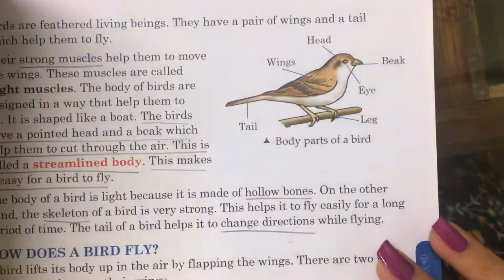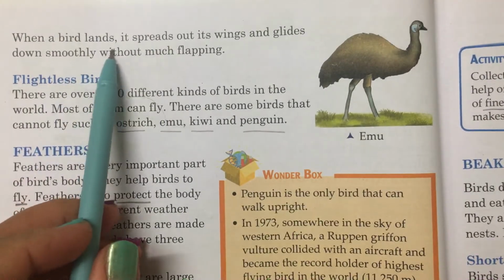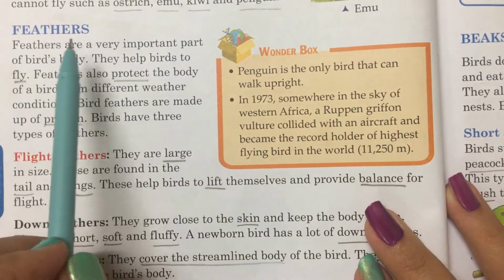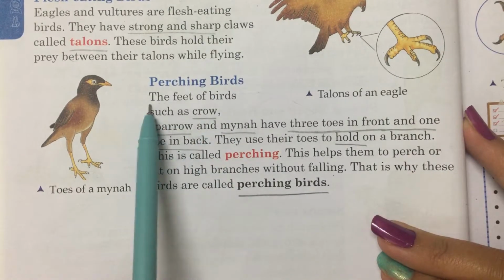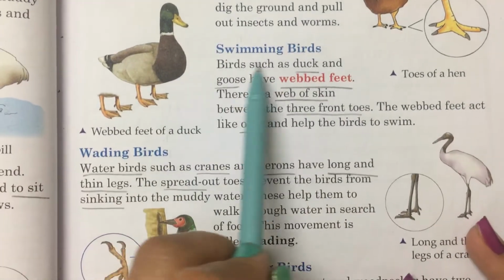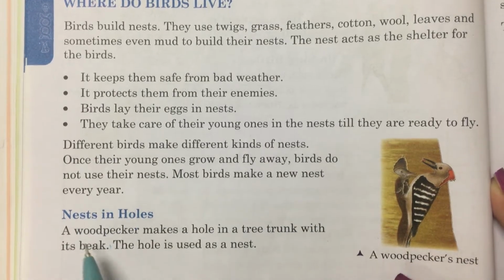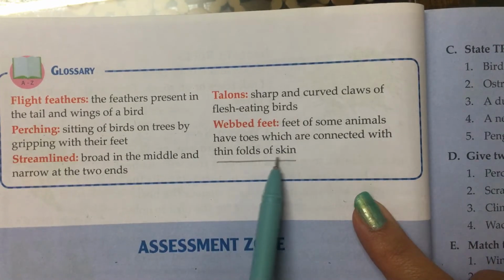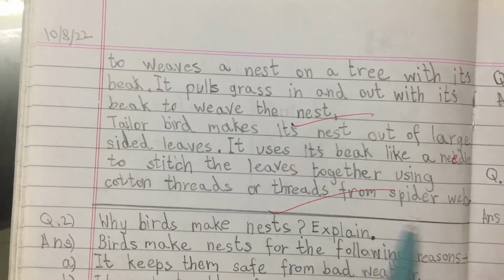Birds |Science class 3 chapter 4 | Universal Science | evs